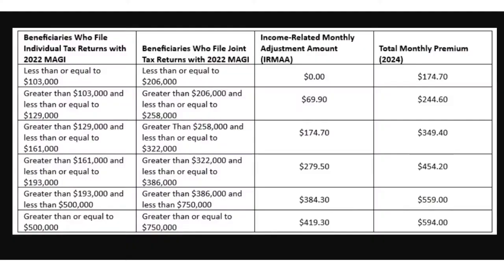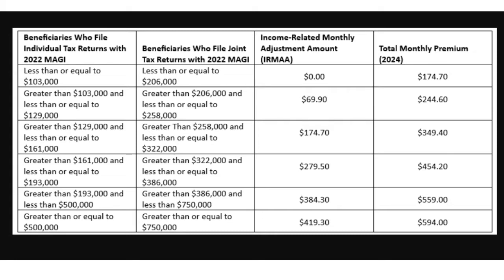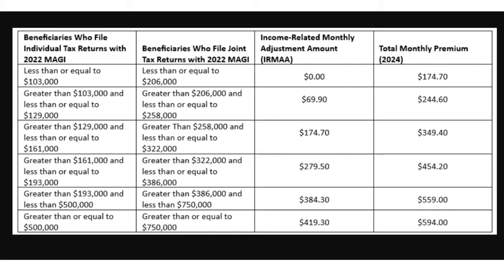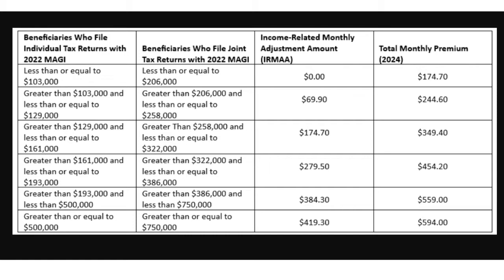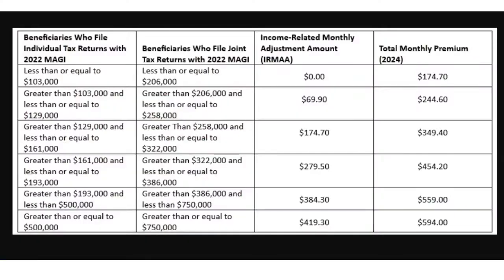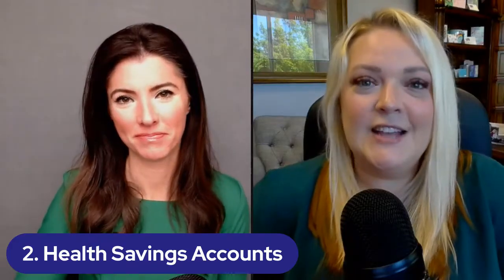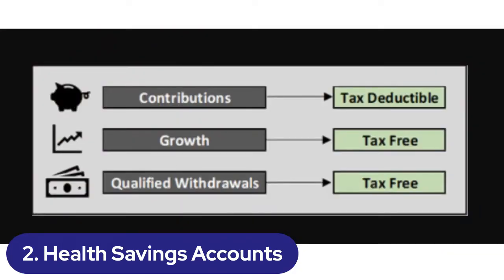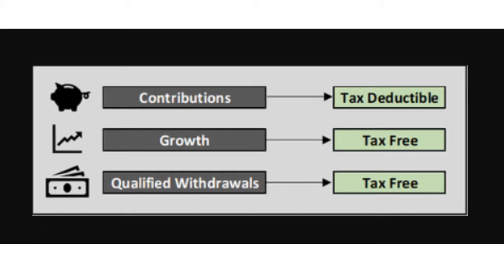High Income After 65? You May Pay More for Medicare!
If the Social Security Administration considers you a “high-income beneficiary,” you’ll pay a surcharge known as the Income-Related Monthly Adjustment Amount (IRMAA). That means, if your modified adjusted gross income is more than $103,000 for single filers or more than $206,000 for those who are married and filing jointly, you'll be paying the IRMAA penalty.

However, as Abby explains, there are 3 strategies you should consider to reduce that penalty. They are:

1. Roth IRA Conversions
2. Health Savings Accounts
3. Qualified Charitable Distributions